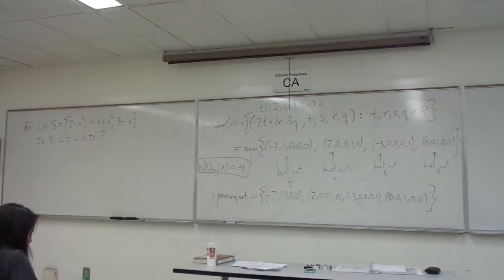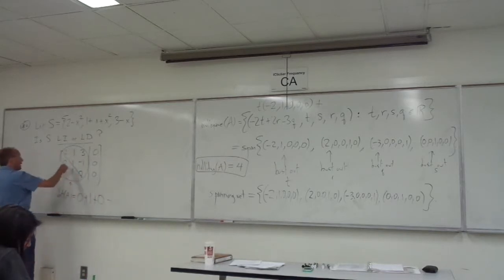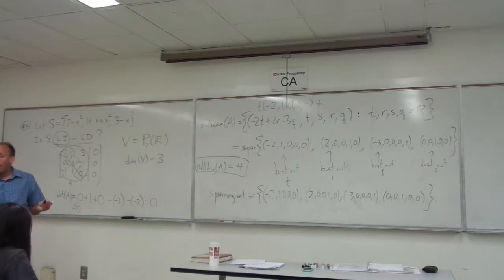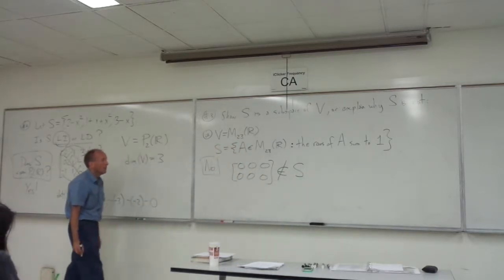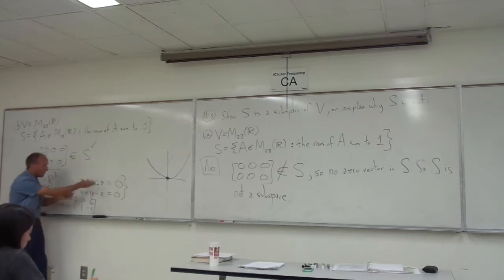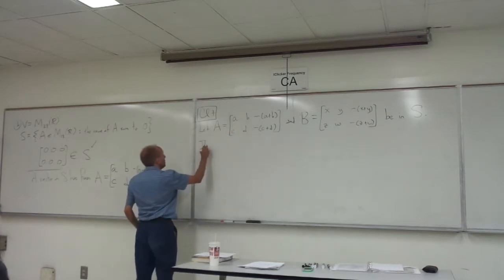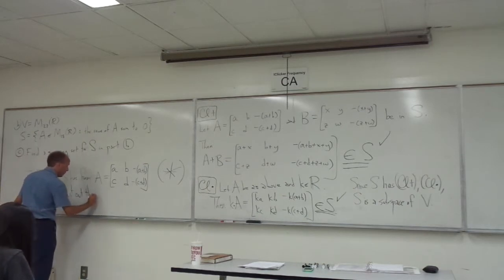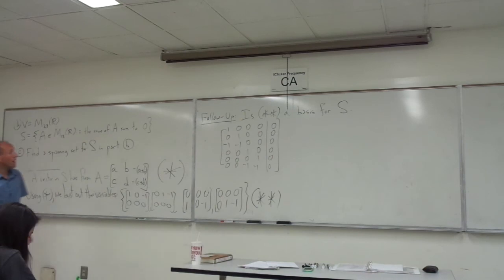Math 250B Midterm 2 Review - Segment #2